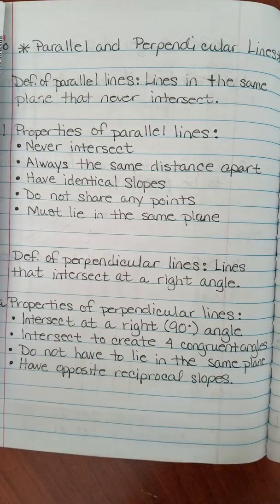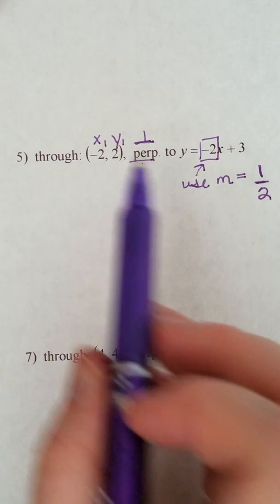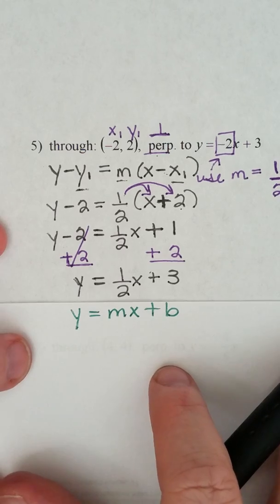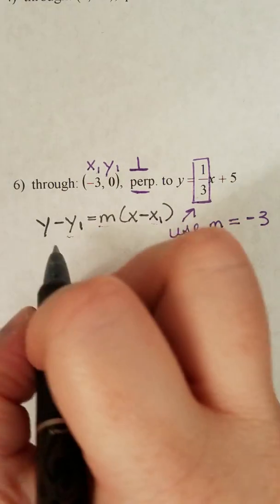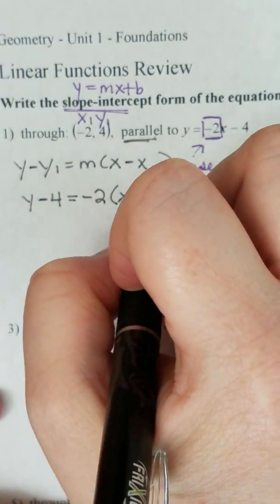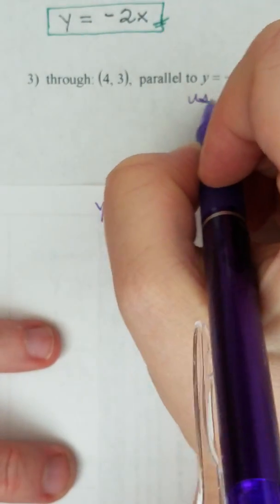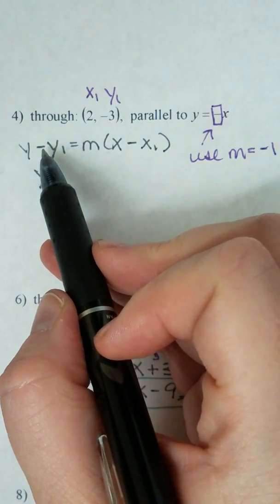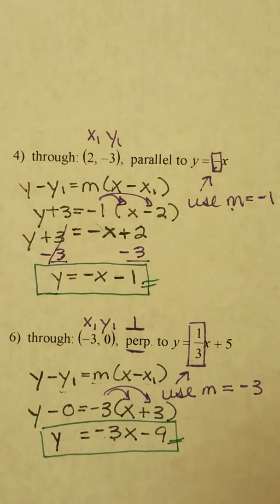Writing Equations of Parallel and Perpendicualr Lines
Here are some examples of how to write the equation of a line in slope intercept form that is parallel to or perpendicular to a give line.